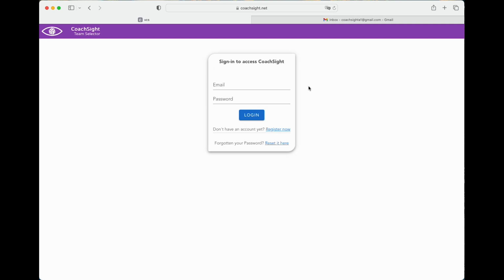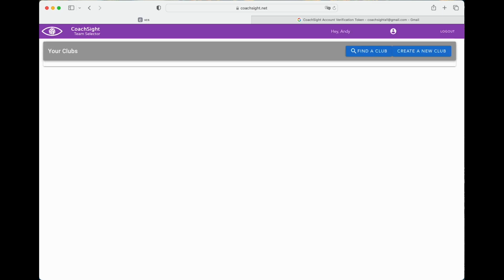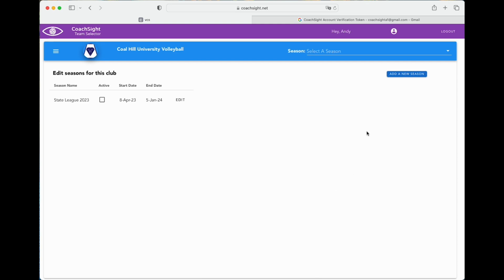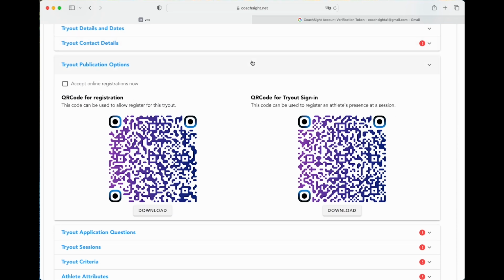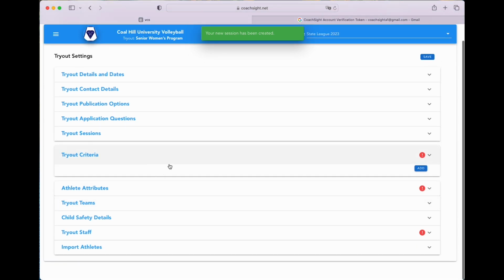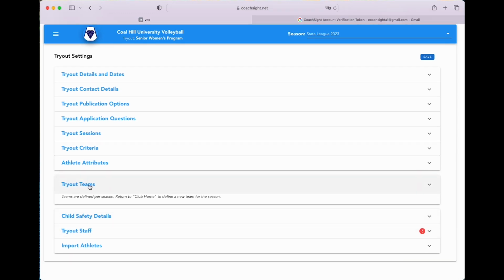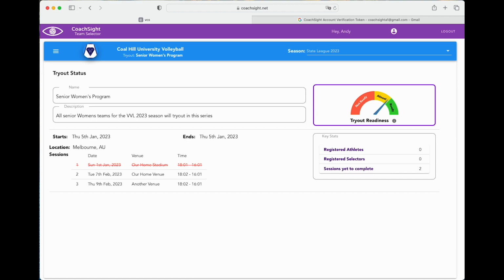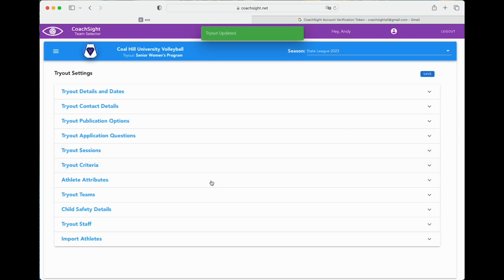Part I: Creating your first Selection Trial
This video will show you how to set up a new selection trial for your sport.

The video demonstrates a Volleyball selection trial, but you could pick any sport and customise it to suit your needs.